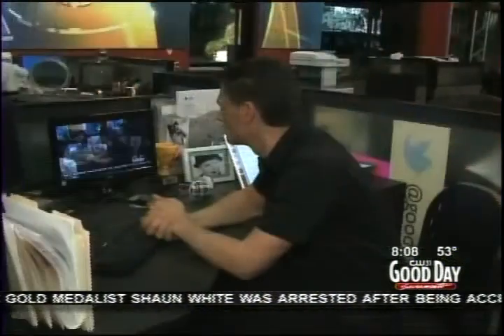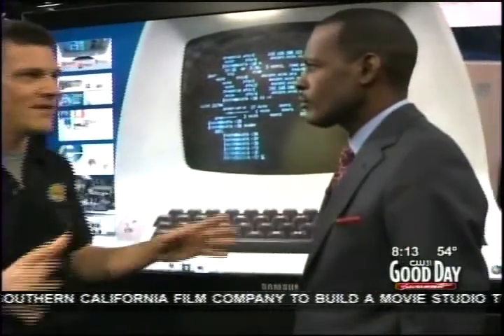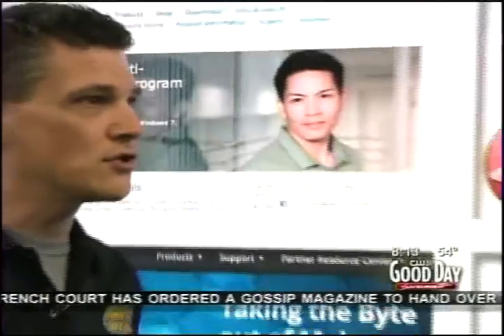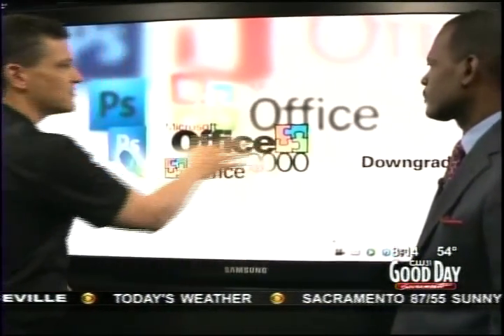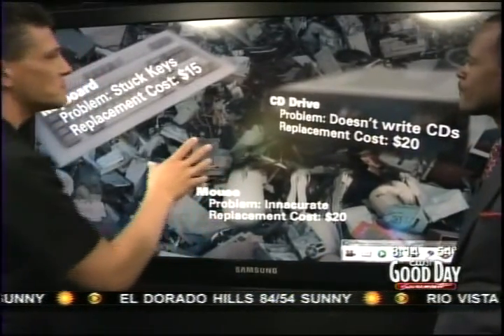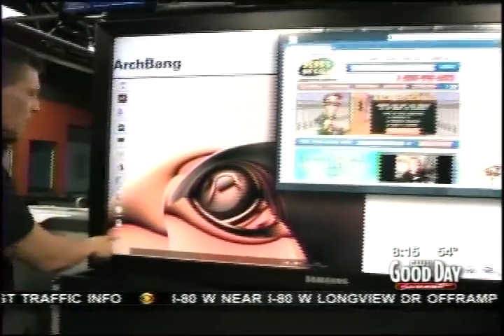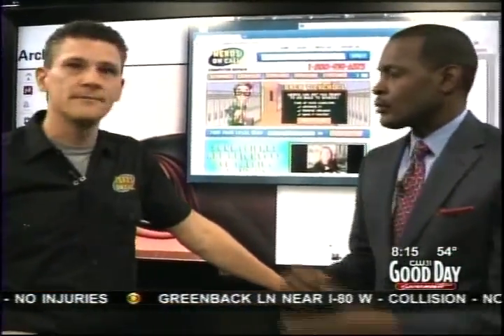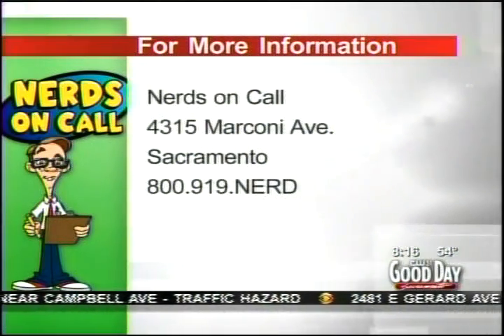Nerds On Call KMAX Sacramento - Tricks to Revive an Old PC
Your old PC has been faithful, but let's face it the little guy has seen better days. We share 5 easy ways to breathe new life into an old PC. Read our article on reviving an old PC